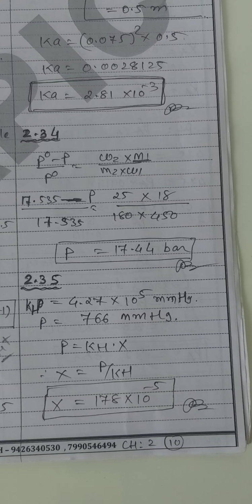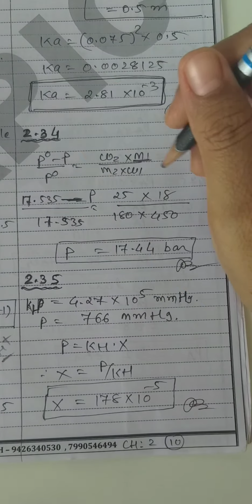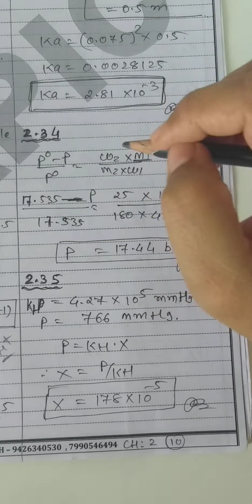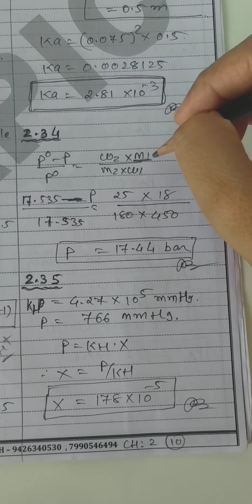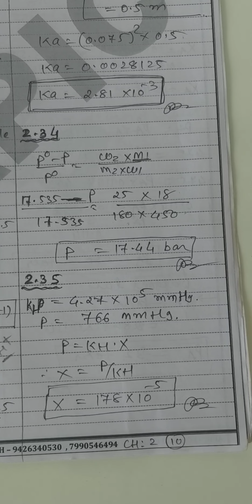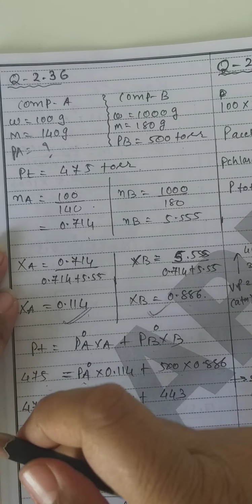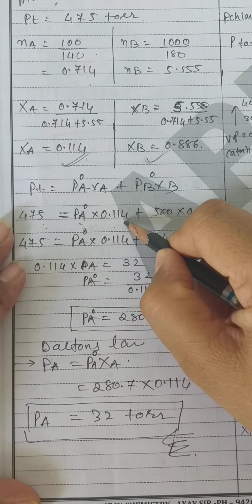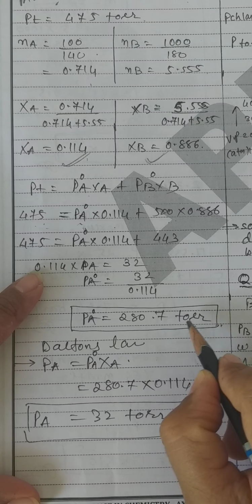NCERT CHEMISTRY CH 2 EXERCISE ANSWERS PART 7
NCERT CHEMISTRY 12 TUTORIALS